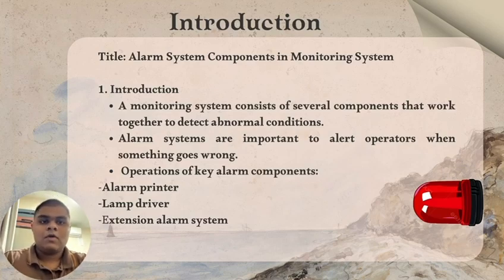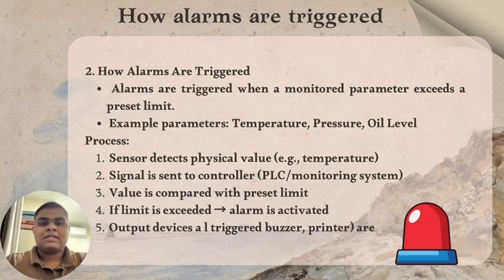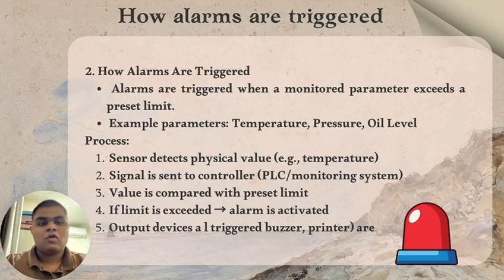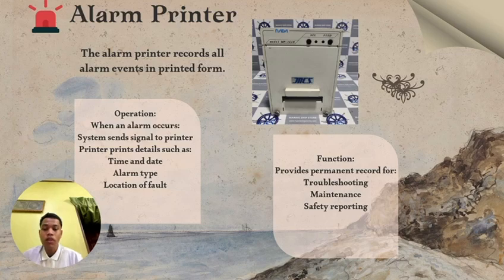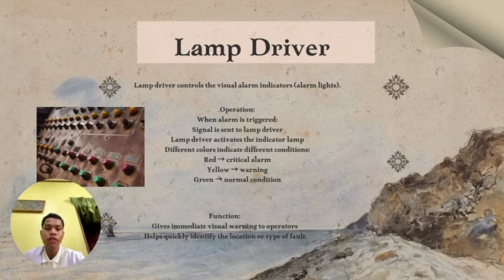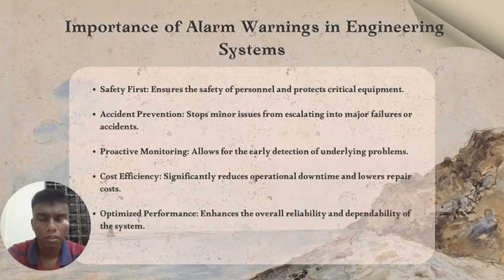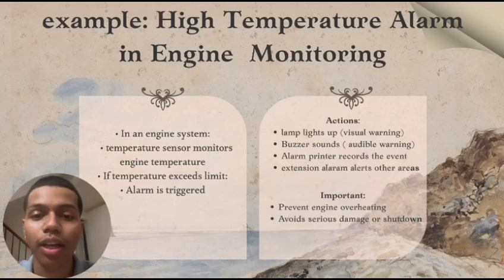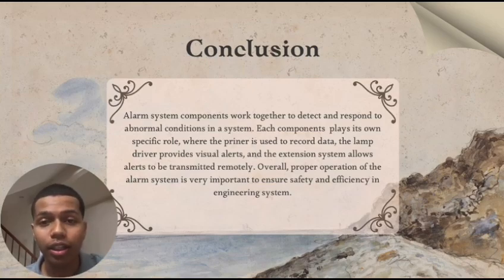Group 8 PRESENTATION SUBJECT CONTROLL ENGINEERING1 : ALARM SYSTEM COMPONENTS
Group member
1.MUHAMAD DANISH ARFAN BIN MOHD AZANI 01DKP24F2007
2.HARVINDAN A/L NARASHIMAN 01DKP24F2019
3.DEVRAAM A/L SRI RAMALINGAM SAMY 01DKP24F2004
4.MUHAMMAD  SHAMIM BIN MOHD FADZIL
01DKP24F2013